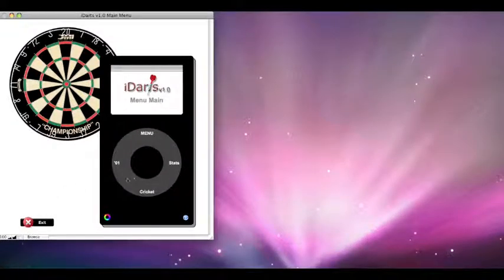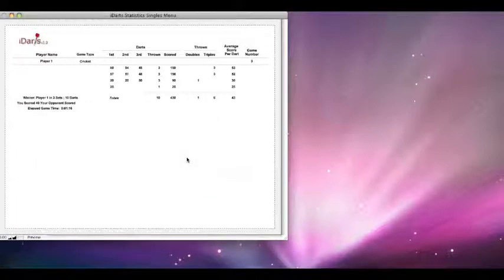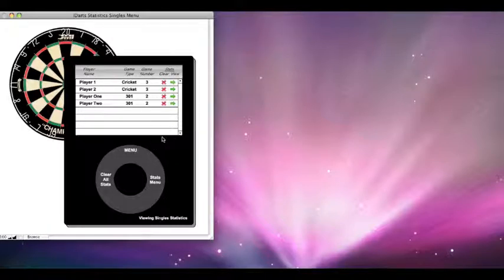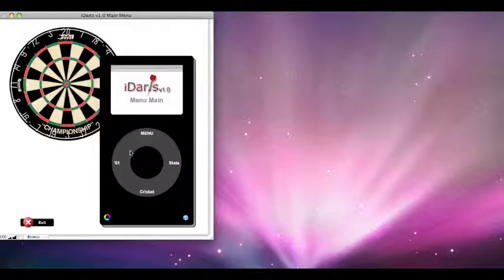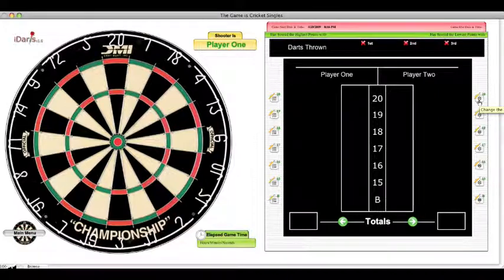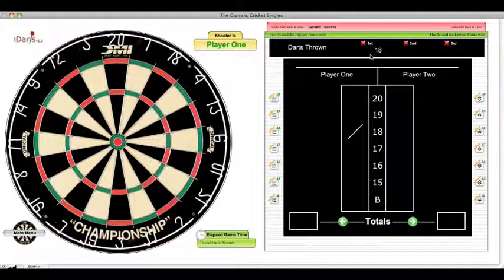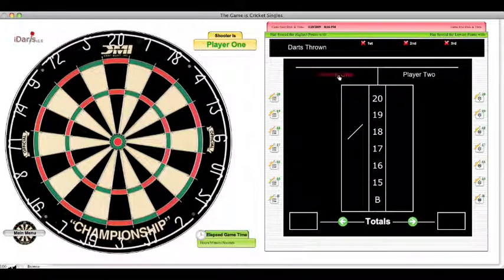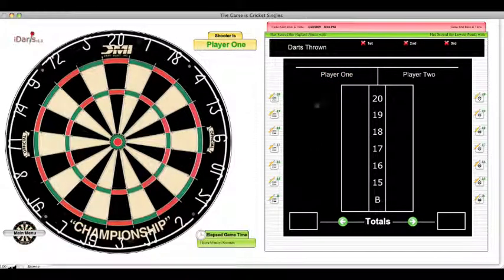iDarts v1.0 - 301, 501, 701, 1001 & Cricket Regulation Game Play Video Demonstration Part 2 of 2